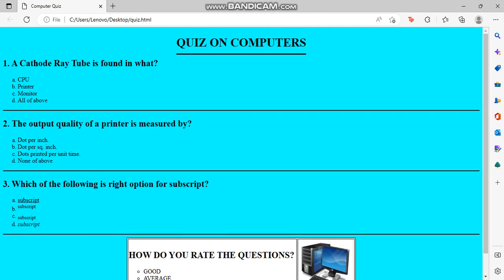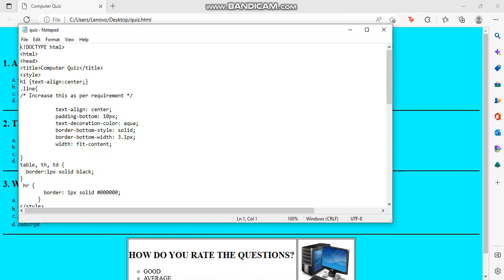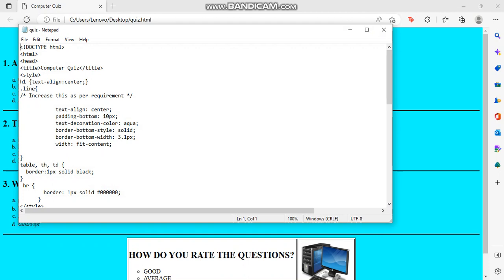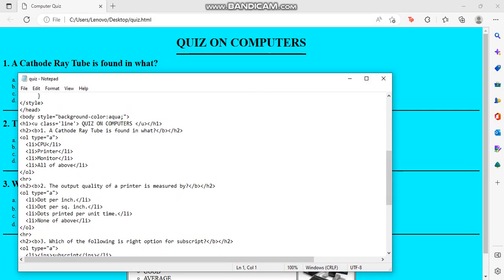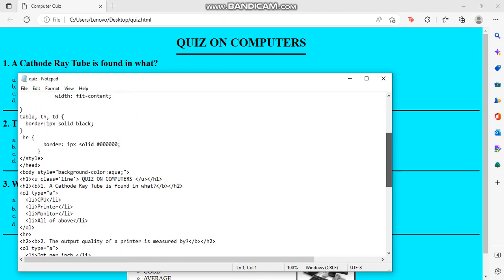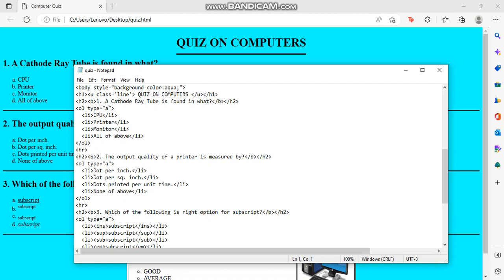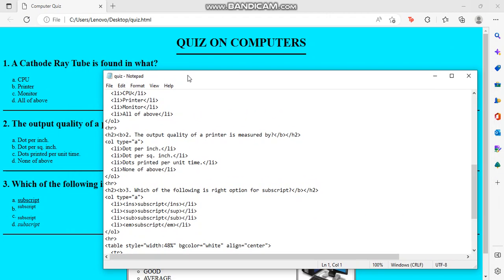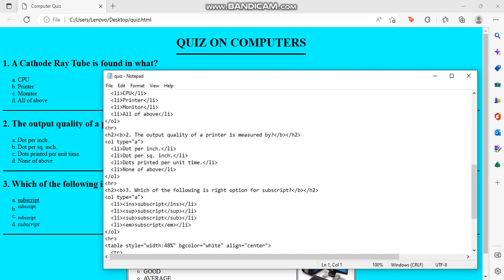How to make a simple webpage using HTML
We help in thesis work also or make thesis projects.
You can learn the logic behind these tags in this video also.